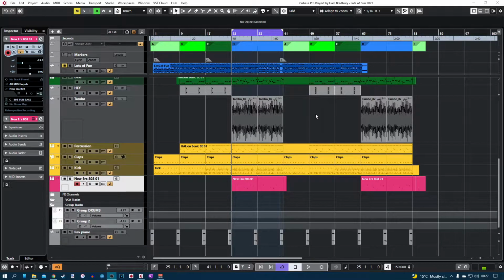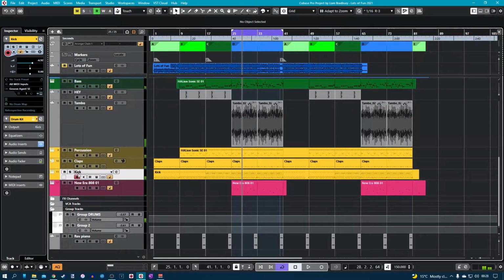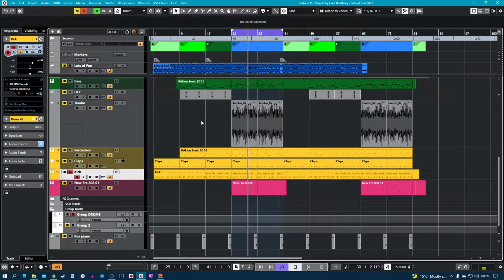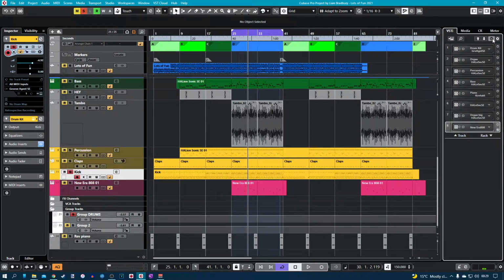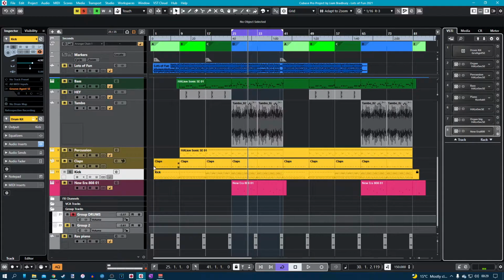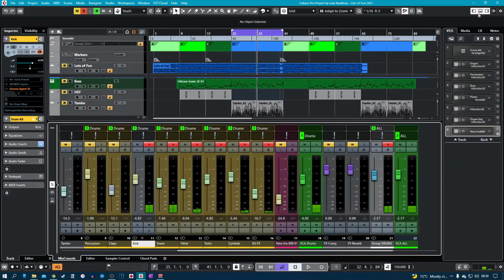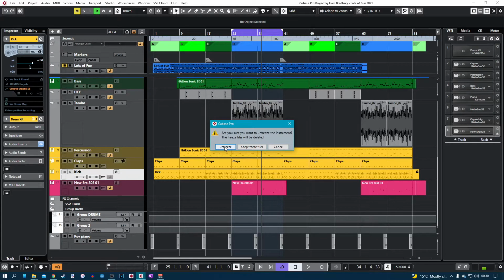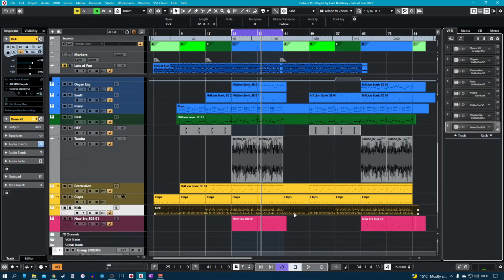🎚️ How To Freeze Instruments (Great For Low Budget Computers!)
A short tutorial demonstrating how to freeze instruments in Cubase. This also works with other DAW's too! I talk about the benefits of freezing instruments and how it can improve your CPU performance to make Cubase run faster.

_ _ _ _ _ _ _ _ _ _ _ _ _ _ _ _ _ STOCK MUSIC!

STREAM MUSIC!

PRODUCTS!